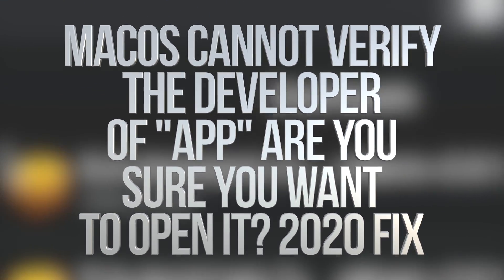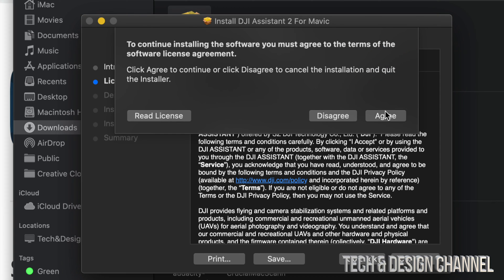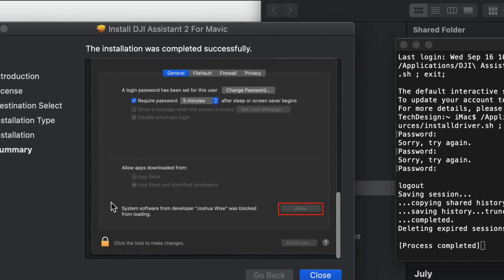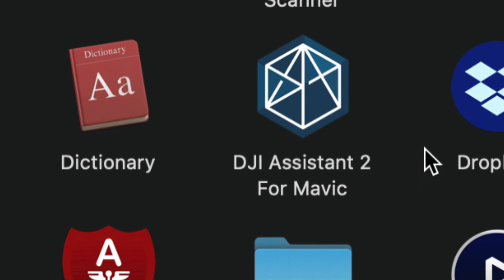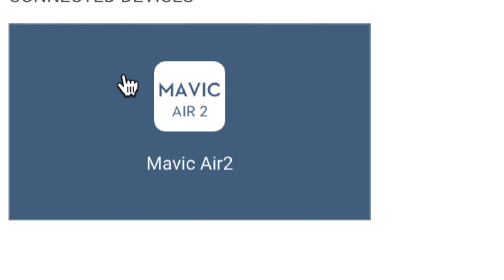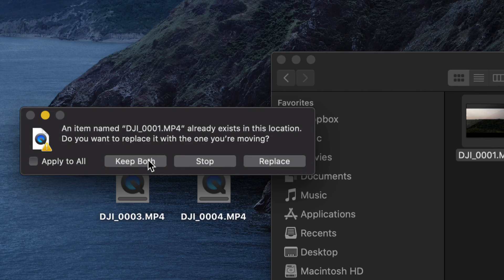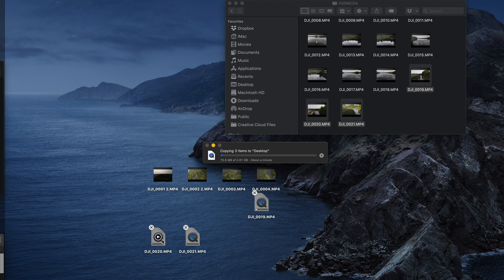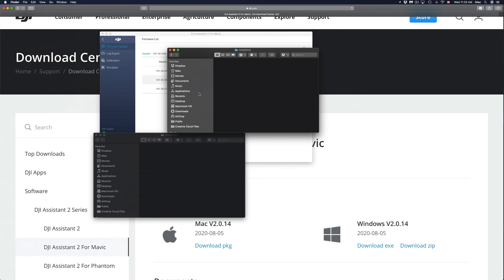macOS Cannot Verify The Developer of “App” Are you sure you want to open it? 2020 FIX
Cannot verify the developer - error message on Mac